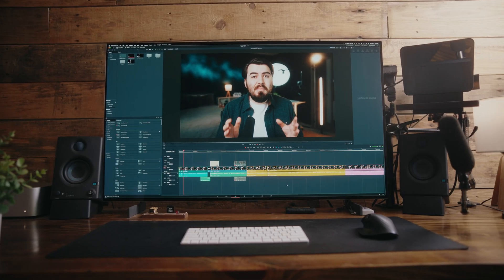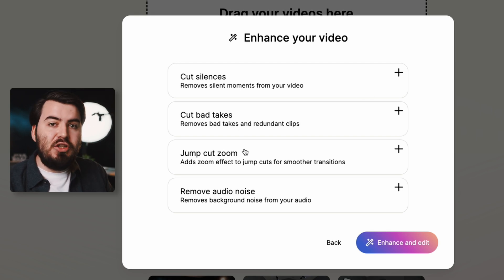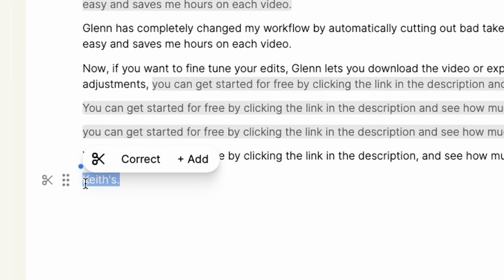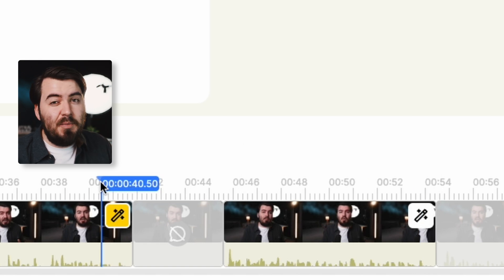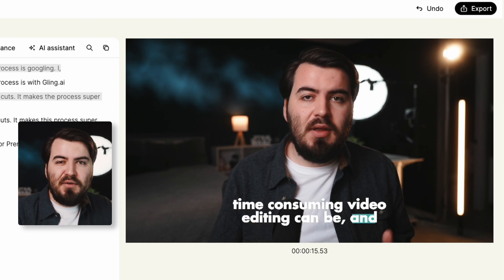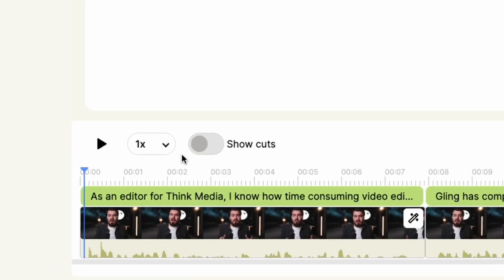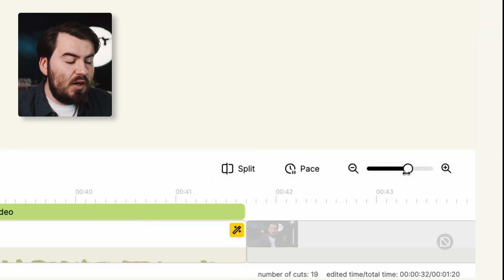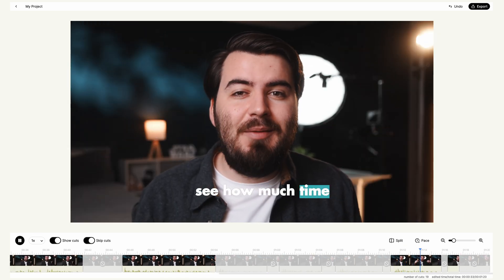This Tool Makes Editing YouTube Videos EASY!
A step-by-step video editing tutorial for beginners. ✨ Check out Gling AI here and get one extra credit for video editing ➡️

All Products and Gear Mentioned in this video
✨ Check out Gling AI here and get one extra credit for video editing ➡️

⏰ Timecodes ⏰
0:00 Beginner's Guide to Quick and Easy Video Editing
0:38 Getting Started
1:29 Removing Bad Takes, Silences, or Redundant Clips/Initial Edit
2:42 Dialing in Your Edits
3:32 Enhancing Videos with Zoom and Smart Captions
4:41 How to Customize Captions and Correct Misspellings
6:21 Utilizing AI Tools for Video Content Creation
8:05 Navigating and Editing Videos Efficiently
10:03 Using Gling with Other Editing Softwares
11:32 My YouTube Video Editing Process

In-Depth Channel Analytics and Ideas

In this video, Nate demonstrates how to edit a YouTube video using a simple tool designed for beginners—no prior skills required! Editing can often feel overwhelming, but gling ai is so user-friendly software makes the process quick and easy, allowing anyone to create polished videos. I’ll walk you through each feature, providing tips on adding effects and captions to enhance your content. Whether you're just starting out or looking to refine your editing skills, this tutorial is perfect for you!